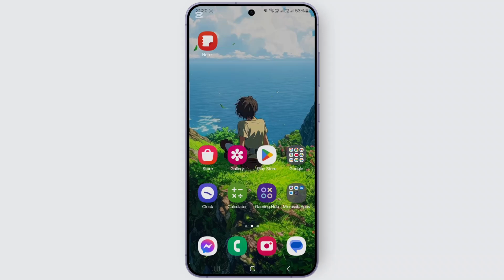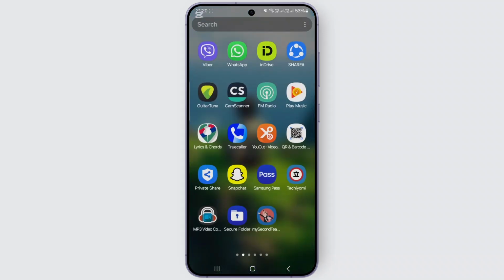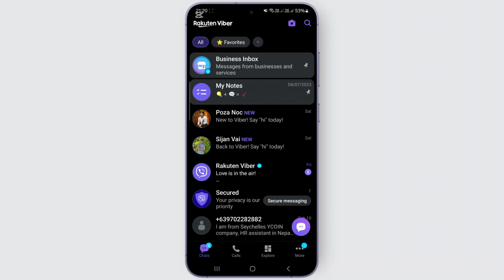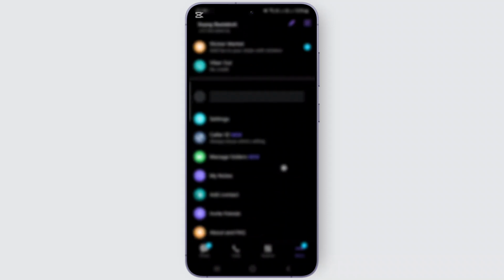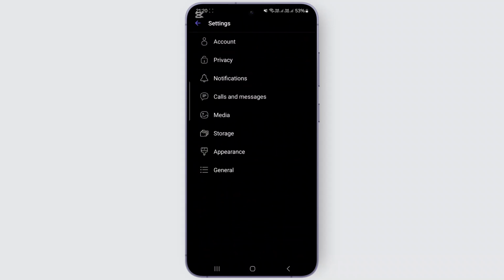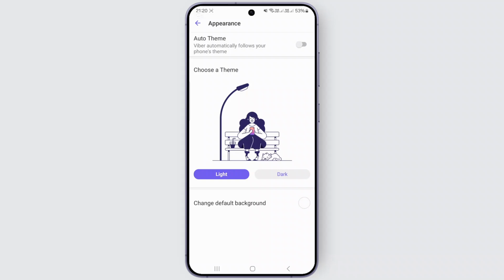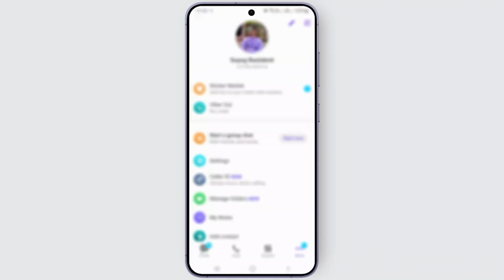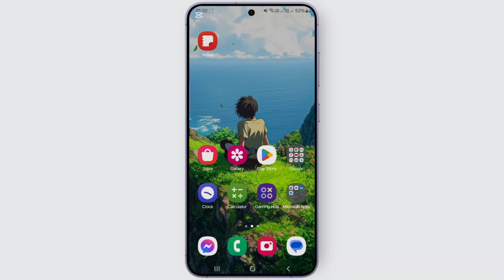How to Change Theme on Viber App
How to Change Theme on Viber App (2025)!

Looking to personalize your Viber app with a new theme? This video will guide you through the steps to change the theme on the Viber app quickly and easily. Whether you're asking, "How do I change the theme on Viber?" or need help adjusting the app’s appearance, this tutorial has you covered. Learn how to customize your Viber theme and enhance your messaging experience. Watch now to see how you can change the theme on Viber today!

Timestamps:

00:00 How to Change Theme on Viber App
00:10 How Do I Change the Theme on Viber?